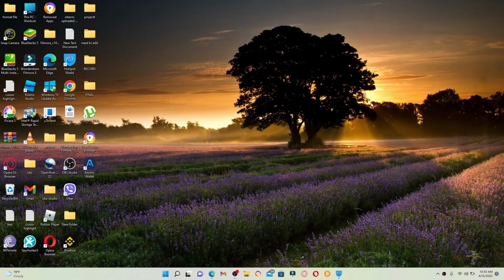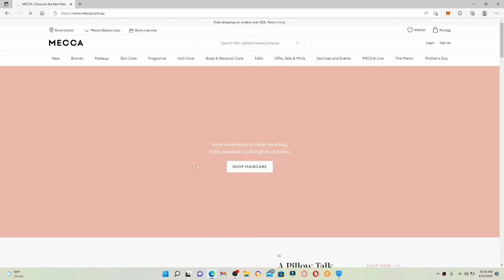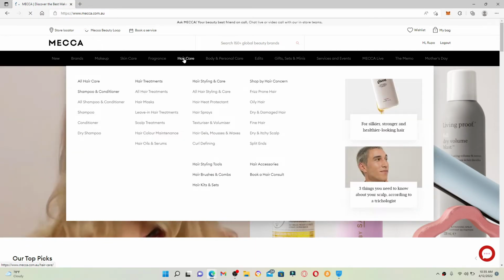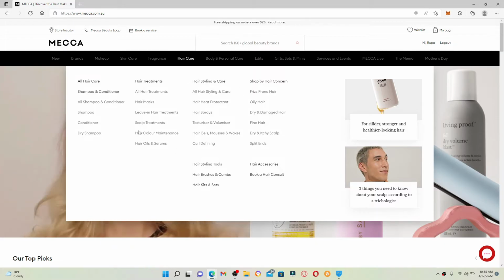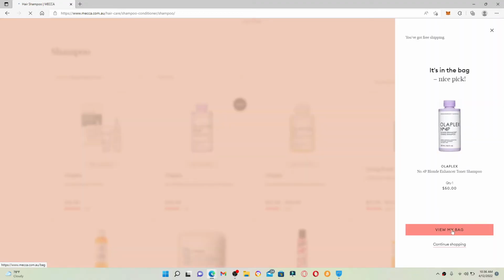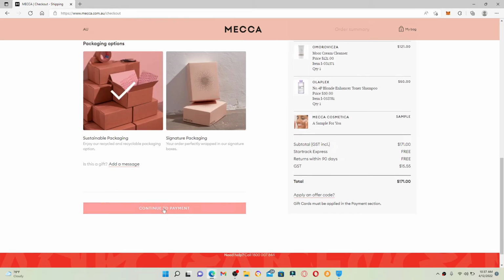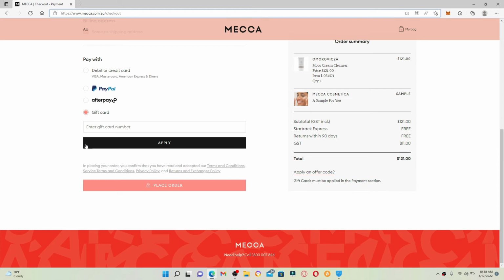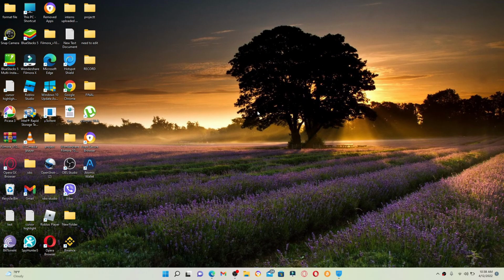How to Redeem MECCA Gift Card Online? Using MECCA Gift Cards 2022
Redeem MECCA gift card and get amazing offers and deals. Here in this tutorial, you will learn how to easily and quickly redeem MECCA gift card online instantly. Using MECCA gift card is easy and wont take more time too. Watch out the video and let us know if you are able to redeem gift card online from the steps shown on the video.

CHAPTERS
0:00 - Intro
0:23 - Steps to Redeem MECCA Gift Card
1:50 - Outro